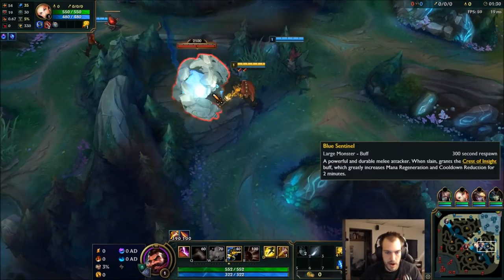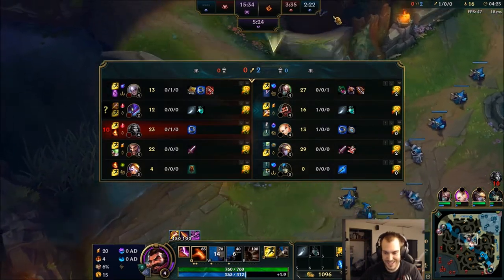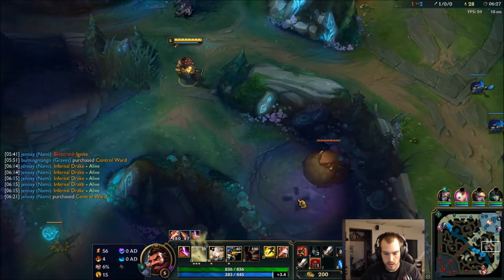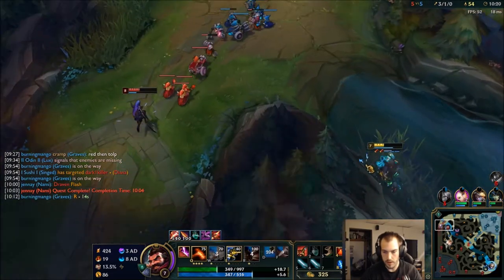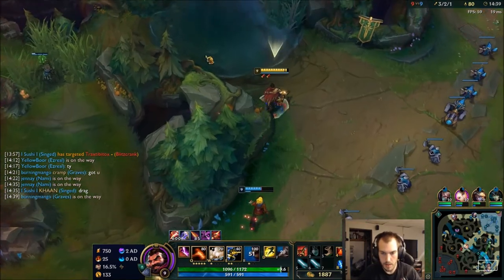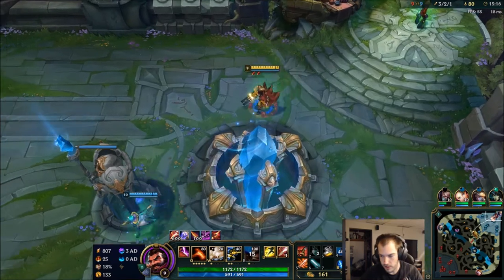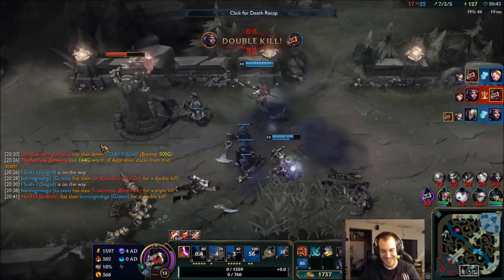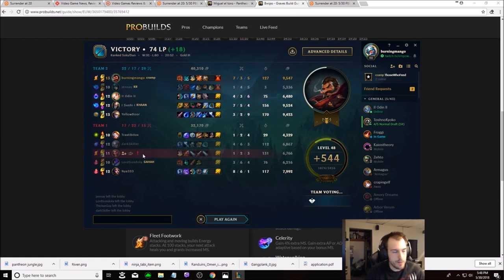IS GRAVES THE #1 JUNGLER IN THE GAME??? HARD CARRY GAMES N JUNGLE AS GRAVES!!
IS GRAVES SO BRAIN DEAD THAT A TOP LANER CAN CARRY IN JUNGLE?!?! DUO WITH MID LANERS AND HARD CARRY GAMES FROM THE JUNGLE AS GRAVES!!

RUNES - FLEET FOOTWORK - TRIUMPH - ALACRITY - COUP DE GRACE
CELERITY - WATERWALKING

SEASON 8 TOP LANE COMMENTARY SOMETIMES JUNGLE XD